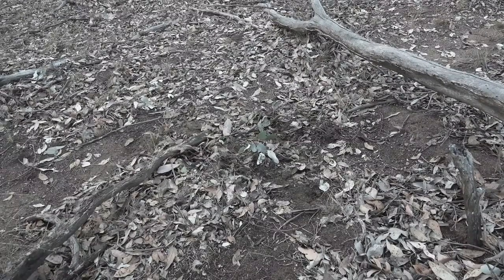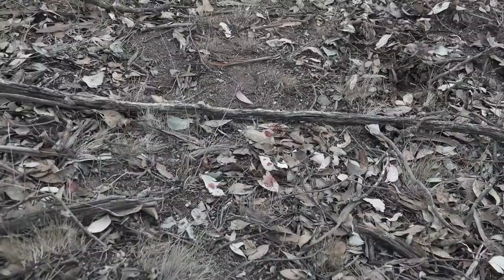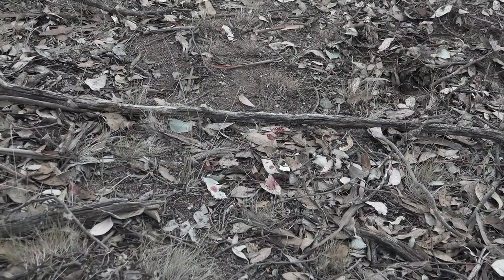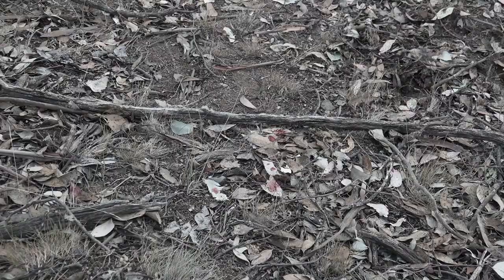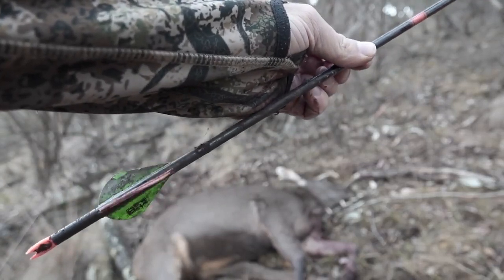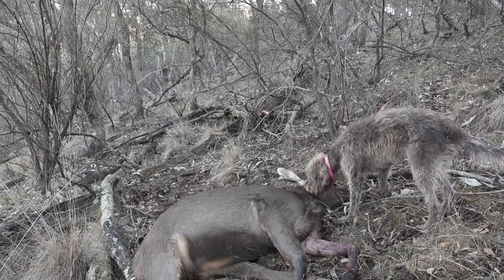Sambar Deer Bowhunt - Tony Gillahan - Team Ozcut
Join Teamozcut member Tony Gillahan in Victoria, Australia in pursuit of the southern hemispheres premiere game animal the mighty sambar deer.
Head to the link below to see more of Tony's video releases.